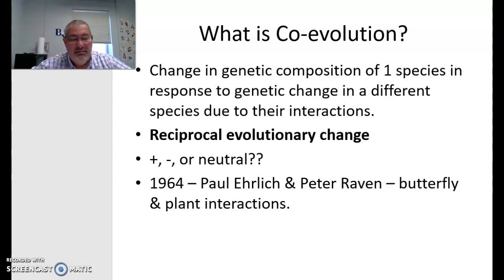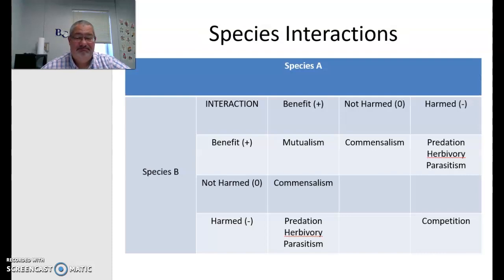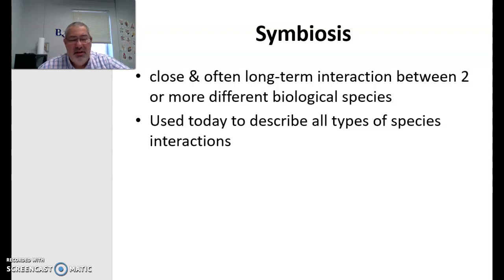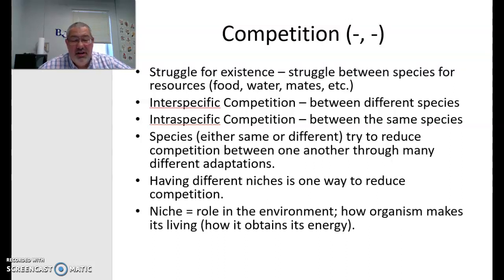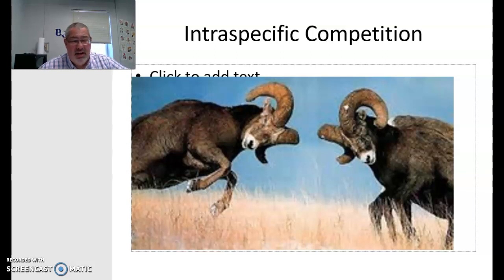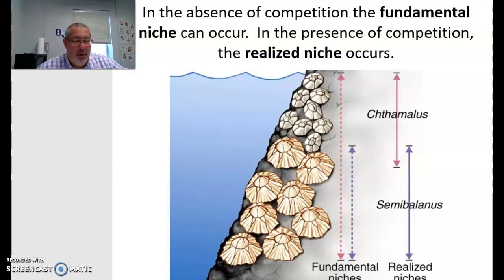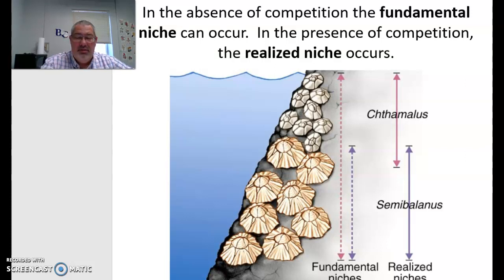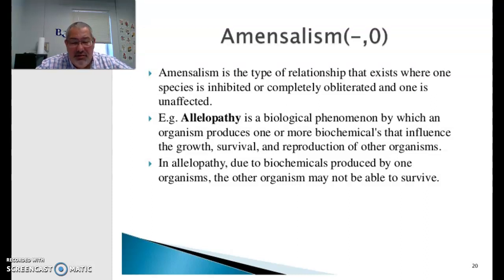BIO 102 Chapter 10 - Coevolution, Part 1